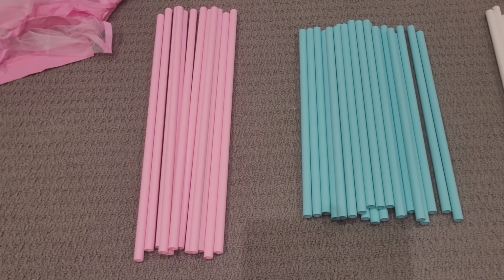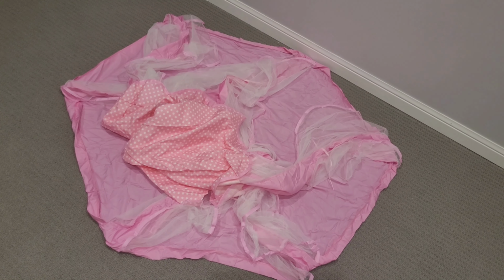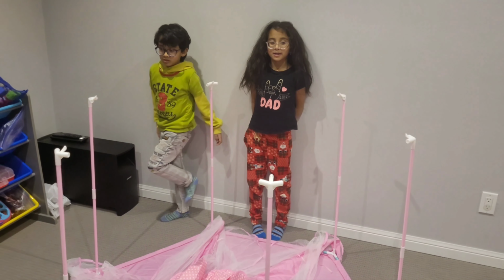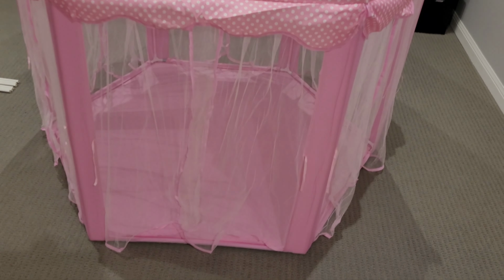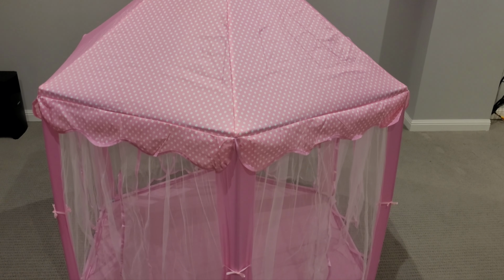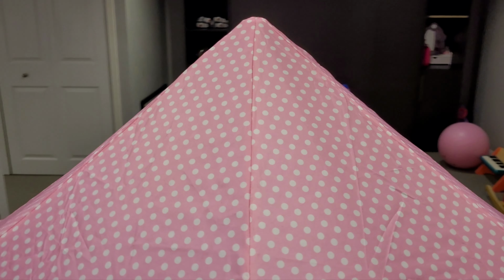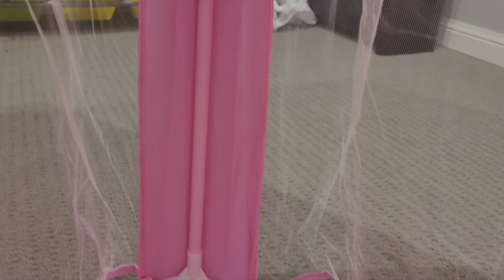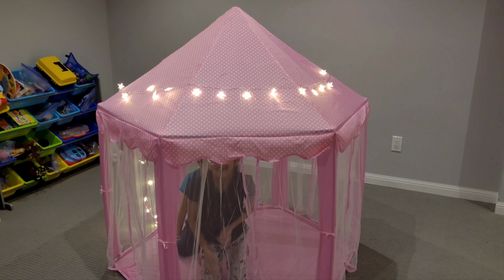Amazon Play Tent Assembly Instructions